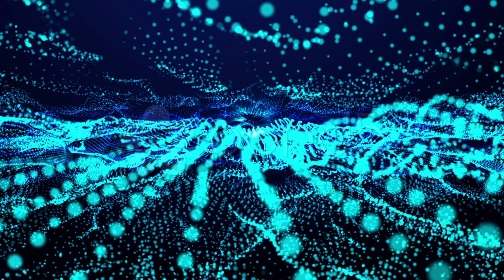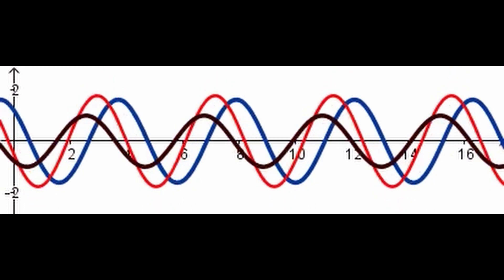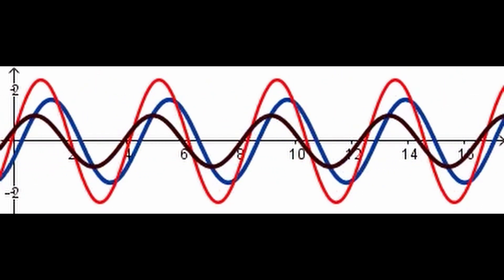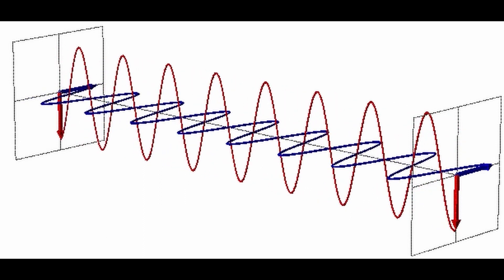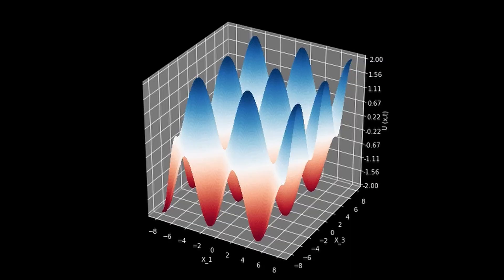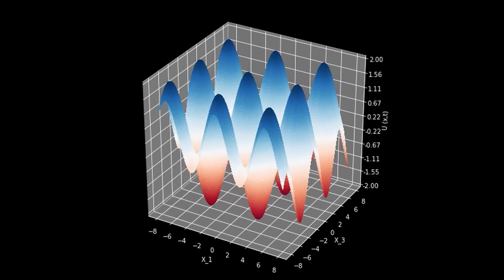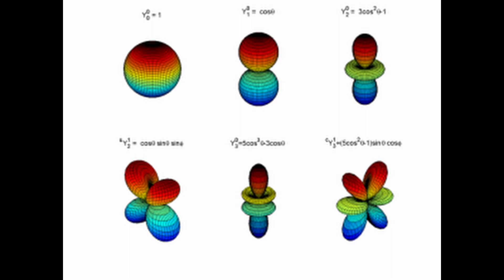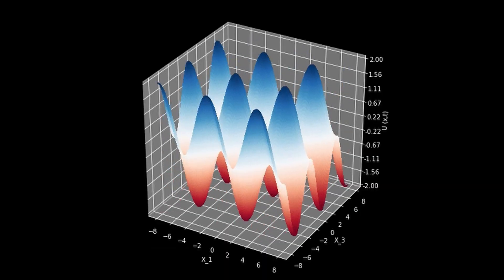Understanding the wave function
Description: In this video, we will explore the concept of the wave function in quantum mechanics. The wave function is a mathematical function that describes the behavior of subatomic particles, such as electrons and protons.

We will begin by discussing the basic properties of waves and how they can be described mathematically. We will then move on to the Schrödinger equation, which is the fundamental equation that governs the behavior of quantum particles.

We will also cover the concept of wave-particle duality, which is the idea that particles can exhibit both wave-like and particle-like behavior depending on how they are observed. This is a central idea in quantum mechanics and is closely related to the wave function.

Throughout the video, we will use visual aids and examples to help illustrate the concepts we are discussing. We will also provide some practical applications of the wave function, such as in the development of new materials and technologies.

By the end of the video, viewers should have a basic understanding of what the wave function is and how it relates to quantum mechanics. This video is intended for anyone who is interested in learning more about this fascinating field of science.